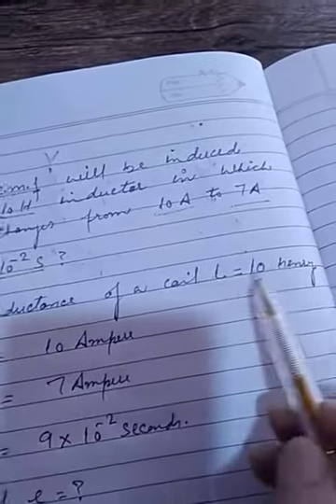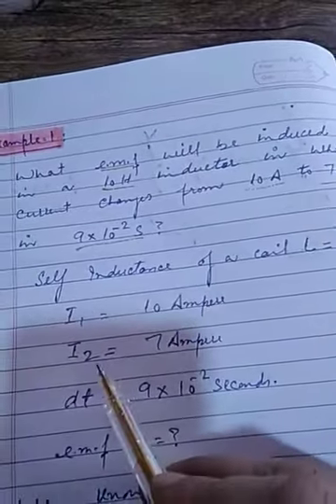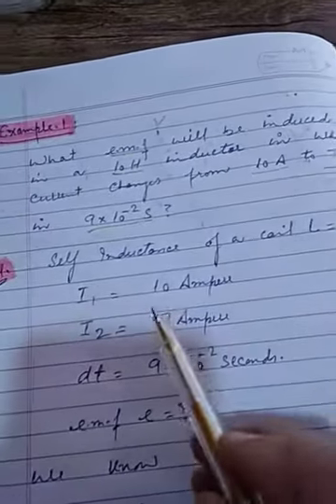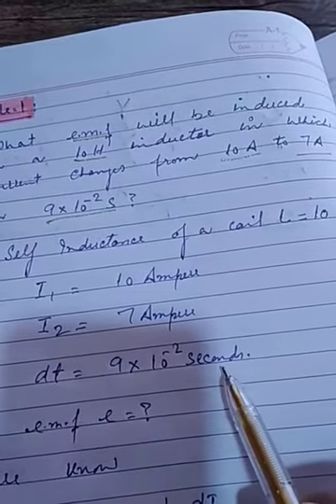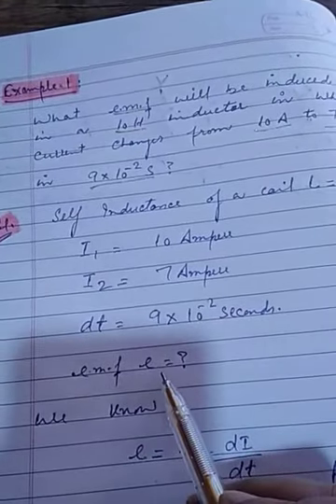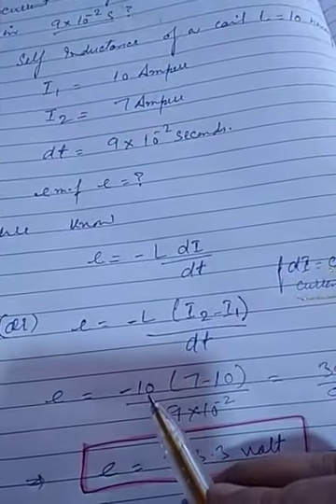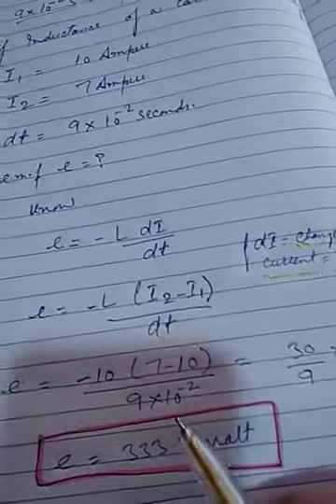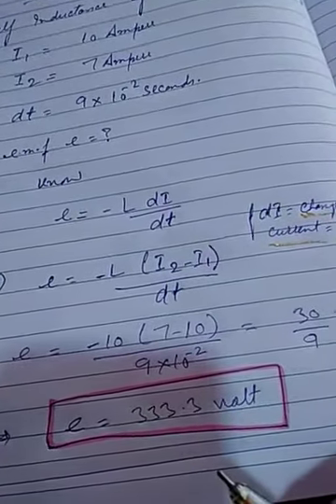Class: XII, Subject: Physics, Topic: Numerical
Name:Jahangir